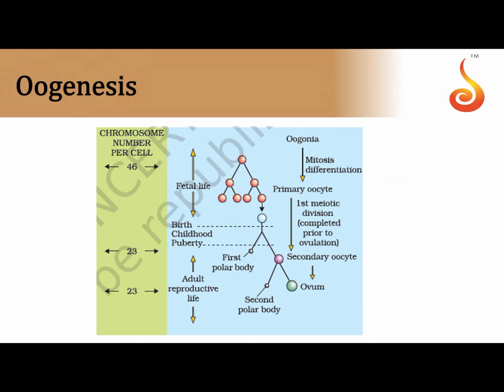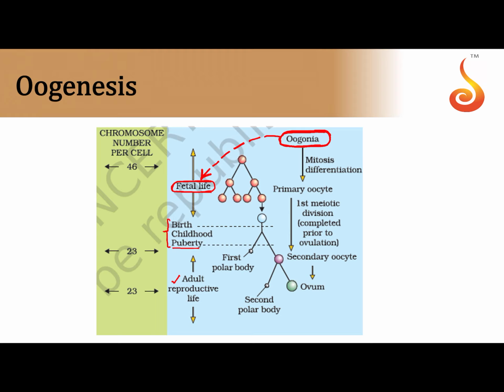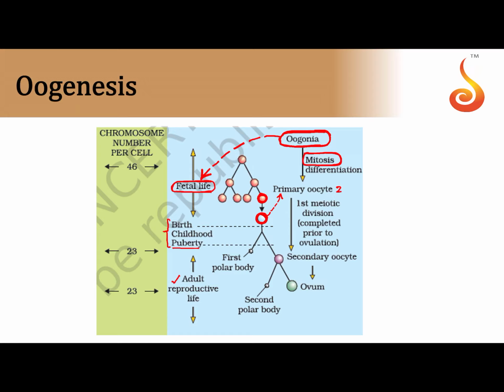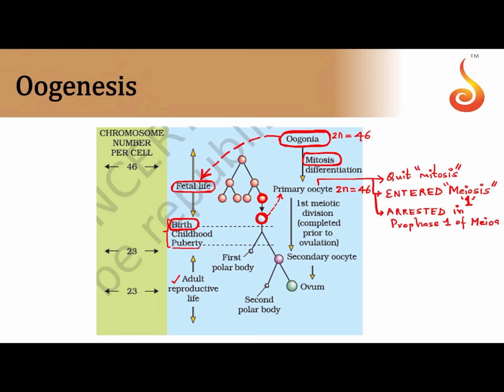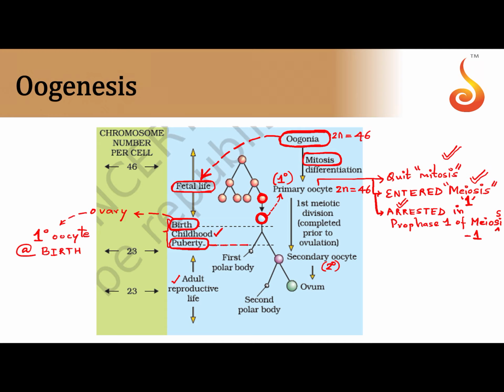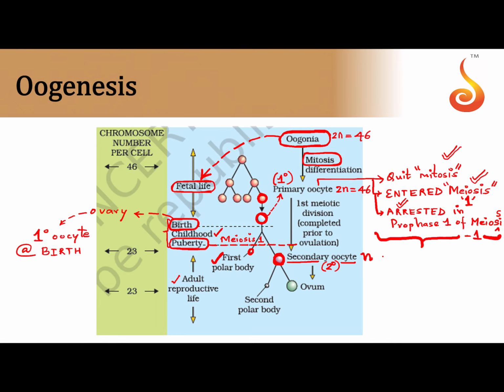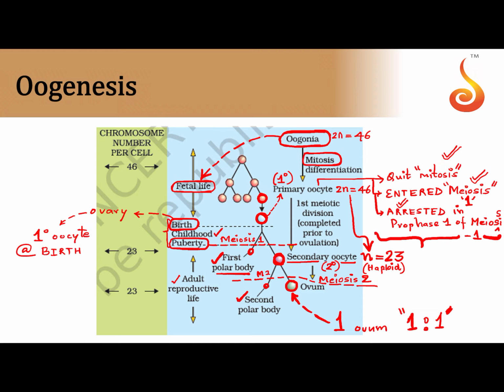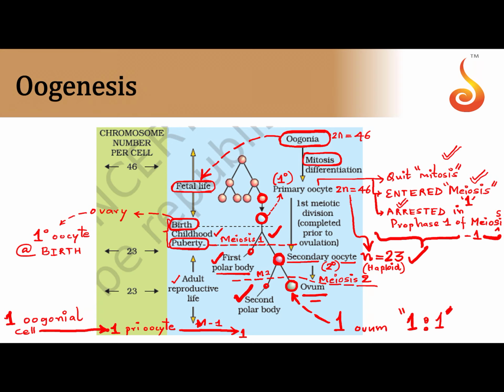PU 2 | NEET S2 | Biology | Lecture 4 | Slide 4 | Oogenesis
Welcome to Concept Videos for NEET! This slide will explain Human Reproduction. We will focus on Oogenesis. We are sure you will have an effective learning experience.